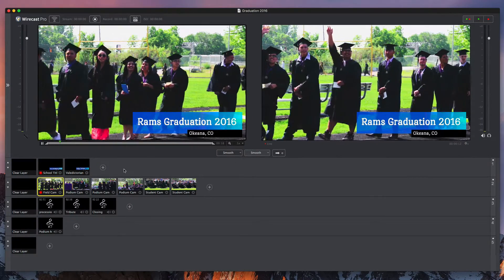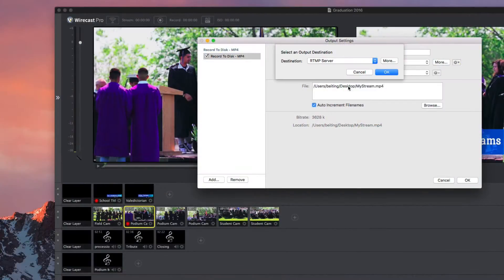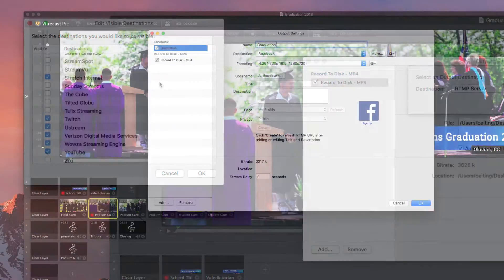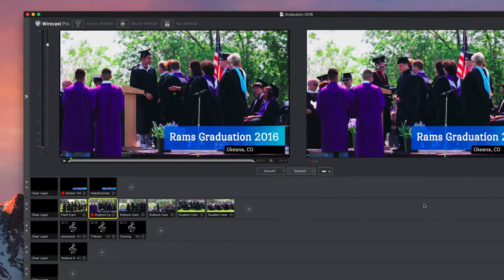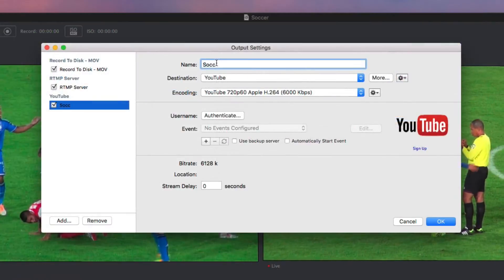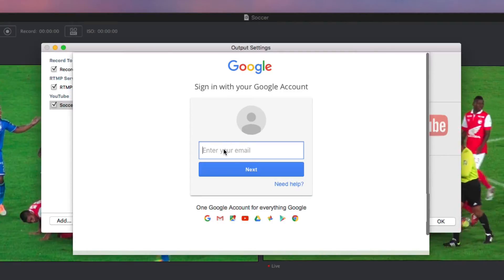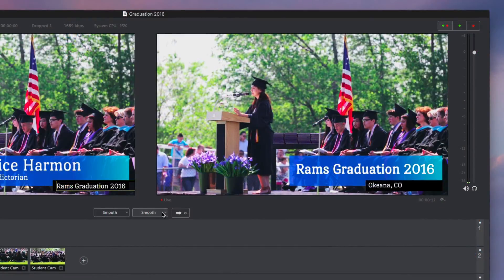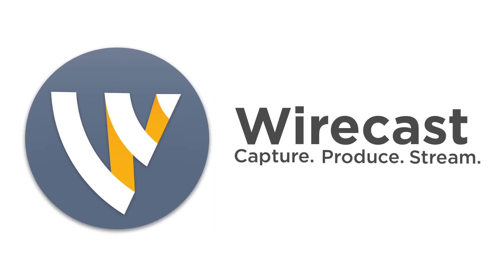Wirecast 7 - Stream It Live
Use the built-in multiformat encoding capabilities and easily stream to integrated streaming services and CDNs.